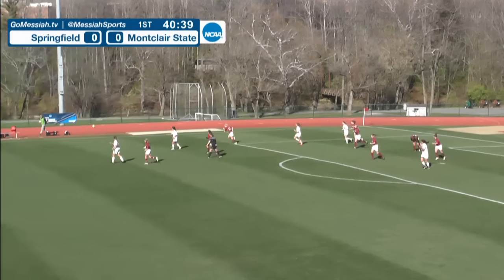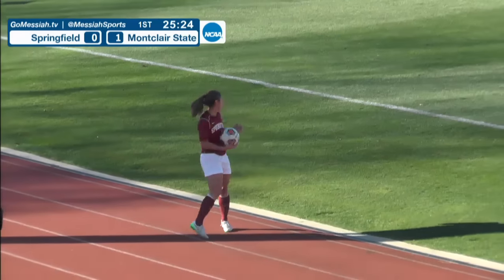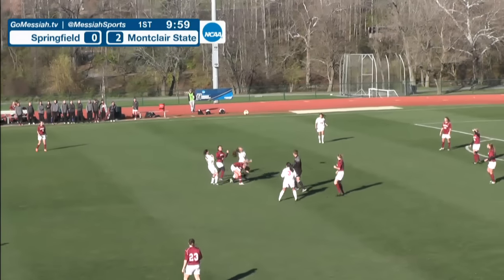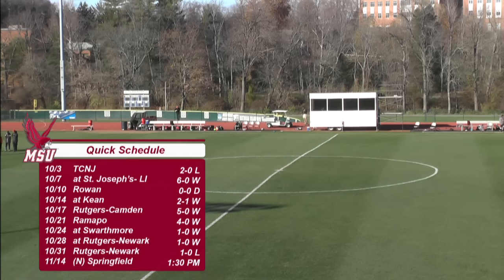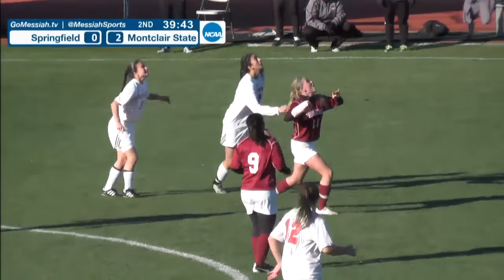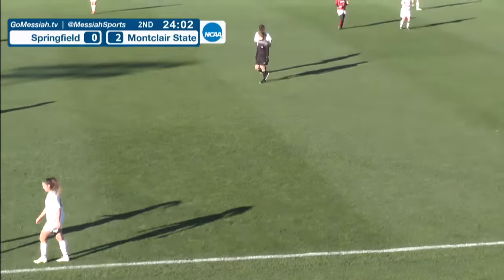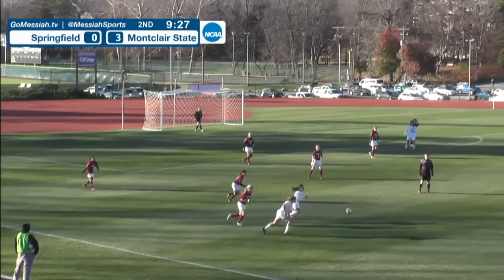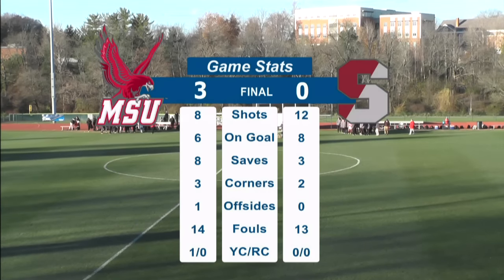Women's Soccer 2015 NCAA First Round - Montclair State vs. Springfield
The First Round of the Division III 2015 NCAA Women's Soccer Tournament between the Montclair State Red Hawks and the Springfield Pride.